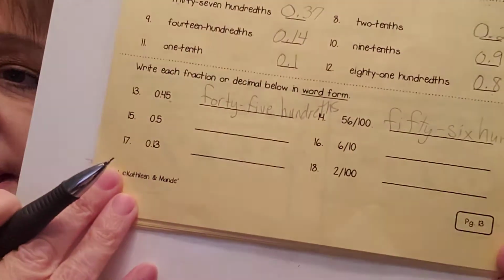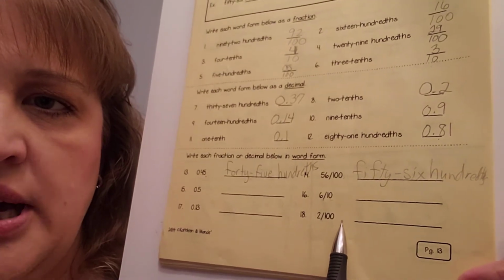May 26 Tuesday NF 6 pg. 13, 14, 15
Math NF 6 pg. 13, 14, 15